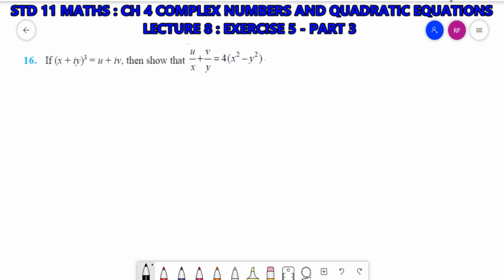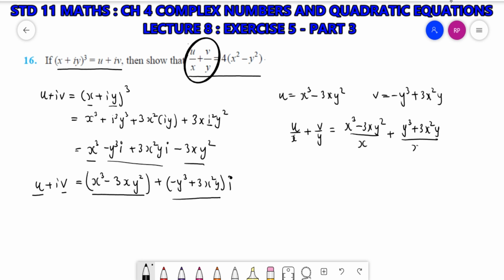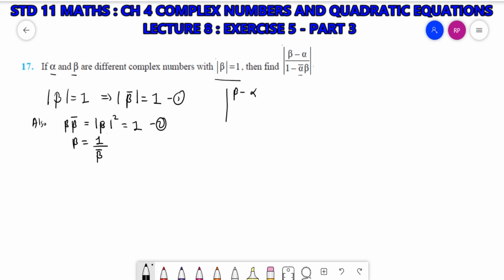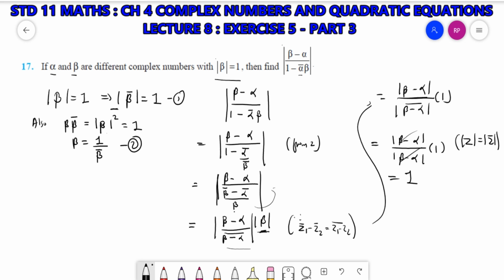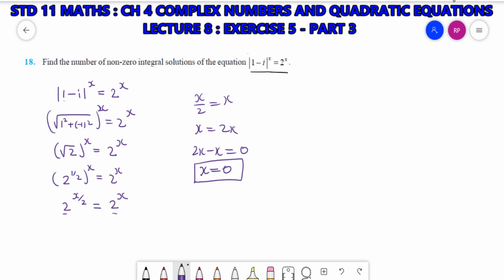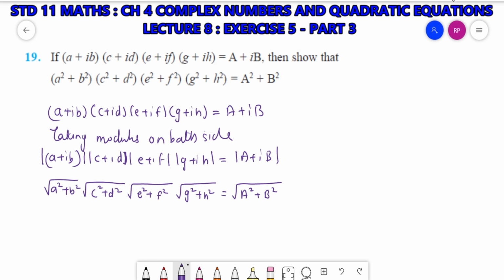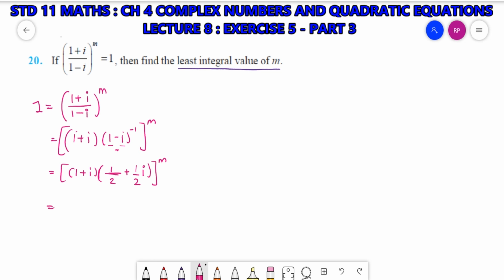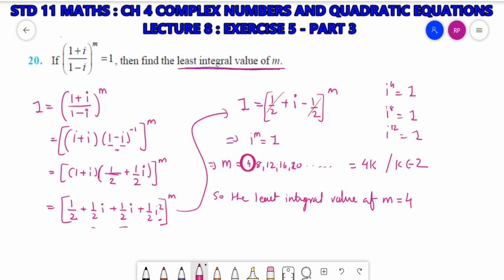STD 11 MATHS : CH 5 COMPLEX NUMBERS AND QUADRATIC EQUATIONS : LEC 8 : EXERCISE 5 - PART 3